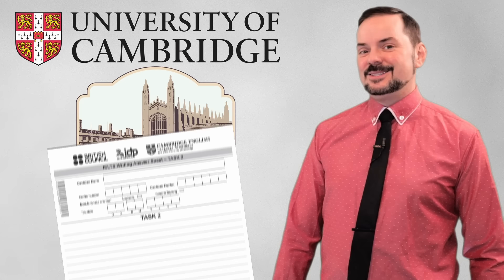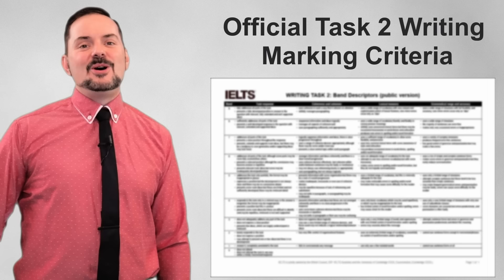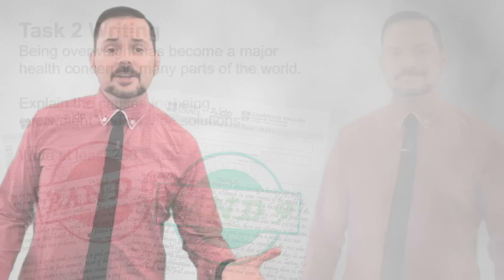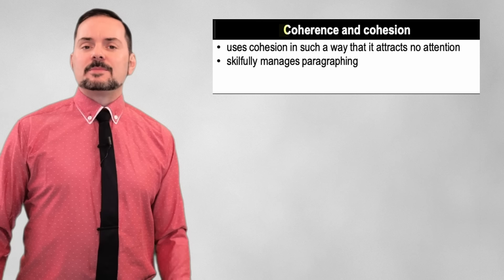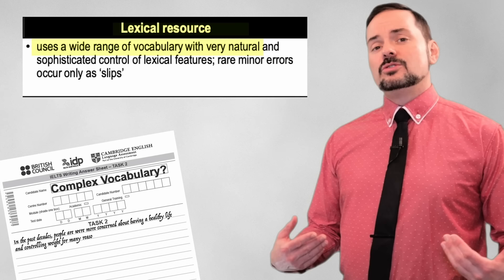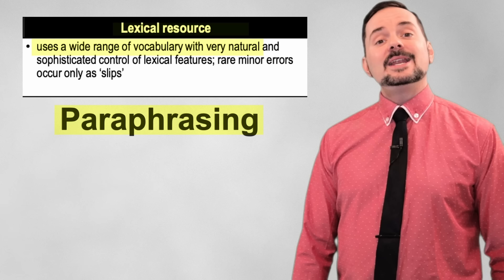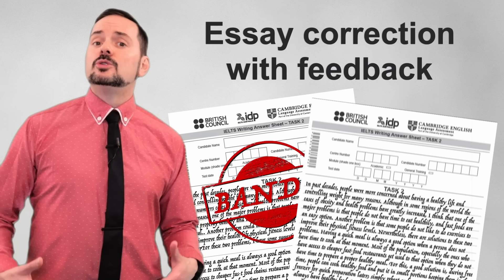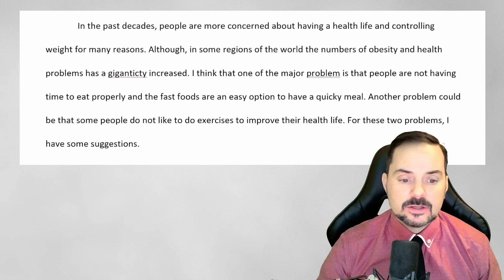IELTS Task 2 Writing Band 9 Ultimate Guide 2024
Warning! You will get a low score when you write, “This essay will discuss…”. Learn the correct essay writing strategy for Task 2. To get more videos like this, use the code WRITE9, 10% discount Send your Task 2 essays for a free score estimate to This video gives a clear introduction about IELTS marking for Task 2 essays and about the origin of IELTS English. When you understand the essay types, like persuasive writing, and the voices of the author, like 1st-person, and 3rd-person, you can confidently write a high-band essay your next IELTS exam. Each of the four marking criteria, Task Response, Coherence and Cohesion, Lexical Resource, and Grammatical Range and Accuracy are clearly discussed in this video; tips and strategies are provided for each of these to reach a band 9 level. The importance of advanced vocabulary is explained so candidates understand the words they need to focus on for good scores in their writing. All of this is clearly presented with a Band 6 essay which is corrected and upgraded to a Band 9 essay in real-time. Lots of tools and resources are provided for learners to enhance their writing skills for their upcoming IELTS exams in 2023 and after. Follow the instructions carefully and make sure to practice. Use the advice to help you comprehend the writing requirements. This lesson will help with fluent, natural, and complex language for your English writing. Enjoy. Follow us now on Instagram @ielts_aehelp

ਚੇਤਾਵਨੀ! ਤੁਹਾਨੂੰ ਘੱਟ ਸਕੋਰ ਮਿਲੇਗਾ ਜਦੋਂ ਤੁਸੀਂ ਲਿਖੋਗੇ, "ਇਹ ਲੇਖ ਚਰਚਾ ਕਰੇਗਾ..."। ਟਾਸਕ 2 ਲਈ ਸਹੀ ਲੇਖ ਲਿਖਣ ਦੀ ਰਣਨੀਤੀ ਸਿੱਖੋ। ਇਸ ਤਰ੍ਹਾਂ ਦੇ ਹੋਰ ਵੀਡੀਓ ਪ੍ਰਾਪਤ ਕਰੋ, ਕੋਡ WRITE9 ਦੀ ਵਰਤੋਂ ਕਰੋ, ਇੱਥੇ 10% ਛੋਟ, ਮੁਫ਼ਤ ਸਕੋਰ ਅਨੁਮਾਨ ਲਿਖਣ ਲਈ ਆਪਣੇ ਟਾਸਕ 2 ਦੇ ਲੇਖ ਭੇਜੋ। @aehelp.com ਇਹ ਵੀਡੀਓ ਟਾਸਕ 2 ਲੇਖਾਂ ਲਈ ਆਈਲੈਟਸ ਮਾਰਕਿੰਗ ਅਤੇ ਆਈਲੈਟਸ ਅੰਗਰੇਜ਼ੀ ਦੀ ਸ਼ੁਰੂਆਤ ਬਾਰੇ ਸਪਸ਼ਟ ਜਾਣ-ਪਛਾਣ ਦਿੰਦਾ ਹੈ। ਜਦੋਂ ਤੁਸੀਂ ਨਿਬੰਧ ਦੀਆਂ ਕਿਸਮਾਂ ਨੂੰ ਸਮਝ ਲੈਂਦੇ ਹੋ, ਜਿਵੇਂ ਕਿ ਪ੍ਰੇਰਨਾ ਦੇਣ ਵਾਲੀ ਲਿਖਤ, ਅਤੇ ਲੇਖਕ ਦੀਆਂ ਆਵਾਜ਼ਾਂ, ਜਿਵੇਂ ਕਿ 1st-ਵਿਅਕਤੀ, ਅਤੇ ਤੀਸਰੇ-ਵਿਅਕਤੀ, ਤੁਸੀਂ ਭਰੋਸੇ ਨਾਲ ਇੱਕ ਉੱਚ-ਬੈਂਡ ਨਿਬੰਧ ਲਿਖ ਸਕਦੇ ਹੋ, ਤੁਸੀਂ ਆਪਣੀ ਅਗਲੀ IELTS ਪ੍ਰੀਖਿਆ ਹੋ। ਚਾਰ ਮਾਰਕਿੰਗ ਮਾਪਦੰਡਾਂ ਵਿੱਚੋਂ ਹਰੇਕ, ਟਾਸਕ ਰਿਸਪਾਂਸ, ਇਕਸੁਰਤਾ ਅਤੇ ਤਾਲਮੇਲ, ਕੋਸ਼ਿਕ ਸਰੋਤ ਅਤੇ ਵਿਆਕਰਨਿਕ ਰੇਂਜ ਅਤੇ ਸ਼ੁੱਧਤਾ ਇਸ ਵੀਡੀਓ ਵਿੱਚ ਸਪਸ਼ਟ ਤੌਰ 'ਤੇ ਚਰਚਾ ਕੀਤੀ ਗਈ ਹੈ; ਬੈਂਡ 9 ਪੱਧਰ ਤੱਕ ਪਹੁੰਚਣ ਲਈ ਇਹਨਾਂ ਵਿੱਚੋਂ ਹਰੇਕ ਲਈ ਸੁਝਾਅ ਅਤੇ ਰਣਨੀਤੀਆਂ ਪ੍ਰਦਾਨ ਕੀਤੀਆਂ ਗਈਆਂ ਹਨ। ਉੱਨਤ ਸ਼ਬਦਾਵਲੀ ਦੀ ਮਹੱਤਤਾ ਨੂੰ ਸਮਝਾਇਆ ਗਿਆ ਹੈ ਤਾਂ ਜੋ ਉਮੀਦਵਾਰ ਉਹਨਾਂ ਸ਼ਬਦਾਂ ਨੂੰ ਸਮਝ ਸਕਣ ਜਿਨ੍ਹਾਂ ਦੀ ਉਹਨਾਂ ਨੂੰ ਆਪਣੀ ਲਿਖਤ ਵਿੱਚ ਚੰਗੇ ਸਕੋਰ ਲਈ ਧਿਆਨ ਦੇਣ ਦੀ ਲੋੜ ਹੈ। ਇਹ ਸਭ ਸਪਸ਼ਟ ਤੌਰ 'ਤੇ ਇੱਕ ਬੈਂਡ 6 ਲੇਖ ਦੇ ਨਾਲ ਪੇਸ਼ ਕੀਤਾ ਗਿਆ ਹੈ ਜਿਸ ਨੂੰ ਅਸਲ ਸਮੇਂ ਵਿੱਚ ਇੱਕ ਬੈਂਡ 9 ਲੇਖ ਵਿੱਚ ਸੁਧਾਰਿਆ ਗਿਆ ਹੈ ਅਤੇ ਅੱਪਗਰੇਡ ਕੀਤਾ ਗਿਆ ਹੈ। ਸਿਖਿਆਰਥੀਆਂ ਨੂੰ 2023 ਅਤੇ ਉਸ ਤੋਂ ਬਾਅਦ ਦੀਆਂ ਆਉਣ ਵਾਲੀਆਂ ਆਈਲੈਟਸ ਪ੍ਰੀਖਿਆਵਾਂ ਲਈ ਉਹਨਾਂ ਦੇ ਲਿਖਣ ਦੇ ਹੁਨਰ ਨੂੰ ਵਧਾਉਣ ਲਈ ਬਹੁਤ ਸਾਰੇ ਸਾਧਨ ਅਤੇ ਸਰੋਤ ਪ੍ਰਦਾਨ ਕੀਤੇ ਗਏ ਹਨ। ਹਦਾਇਤਾਂ ਦੀ ਧਿਆਨ ਨਾਲ ਪਾਲਣਾ ਕਰੋ ਅਤੇ ਅਭਿਆਸ ਕਰਨਾ ਯਕੀਨੀ ਬਣਾਓ। ਲਿਖਣ ਦੀਆਂ ਲੋੜਾਂ ਨੂੰ ਸਮਝਣ ਵਿੱਚ ਤੁਹਾਡੀ ਮਦਦ ਕਰਨ ਲਈ ਸਲਾਹ ਦੀ ਵਰਤੋਂ ਕਰੋ। ਇਹ ਪਾਠ ਤੁਹਾਡੀ ਅੰਗ੍ਰੇਜ਼ੀ ਲਿਖਣ ਲਈ ਤਰਕਸ਼ੀਲ, ਕੁਦਰਤੀ ਅਤੇ ਗੁੰਝਲਦਾਰ ਭਾਸ਼ਾ ਵਿੱਚ ਮਦਦ ਕਰੇਗਾ। ਆਨੰਦ ਮਾਣੋ। ਹੁਣੇ ਸਾਨੂੰ Instagram @ielts_aehelp 'ਤੇ ਫਾਲੋ ਕਰੋ

चेतावनी! जब आप लिखते हैं, "यह निबंध चर्चा करेगा ..." आपको कम अंक मिलेंगे। टास्क 2 के लिए सही निबंध लेखन रणनीति सीखें। इस तरह के और वीडियो प्राप्त करें, कोड WRITE9 का उपयोग करें, यहां 10% छूट, स्कोर अनुमान लिखने के लिए अपने टास्क 2 निबंध भेजें @aehelp.com यह वीडियो टास्क 2 निबंधों के लिए आईईएलटीएस अंकन और आईईएलटीएस अंग्रेजी की उत्पत्ति के बारे में स्पष्ट परिचय देता है। जब आप निबंध के प्रकारों को समझते हैं, जैसे प्रेरक लेखन, और लेखक की आवाज़, जैसे प्रथम-व्यक्ति, और तृतीय-व्यक्ति, तो आप आत्मविश्वास से एक हाई-बैंड निबंध लिख सकते हैं, आप अपनी अगली IELTS परीक्षा हैं। इस वीडियो में चार अंकन मानदंडों में से प्रत्येक, टास्क रिस्पांस, सुसंगतता और सामंजस्य, लेक्सिकल रिसोर्स और ग्रामेटिकल रेंज और सटीकता पर स्पष्ट रूप से चर्चा की गई है; इनमें से प्रत्येक के लिए एक बैंड 9 स्तर तक पहुँचने के लिए युक्तियाँ और रणनीतियाँ प्रदान की जाती हैं। उन्नत शब्दावली के महत्व को समझाया गया है ताकि उम्मीदवार उन शब्दों को समझ सकें जिन पर उन्हें अपने लेखन में अच्छे अंकों के लिए ध्यान केंद्रित करने की आवश्यकता है। यह सब एक बैंड 6 निबंध के साथ स्पष्ट रूप से प्रस्तुत किया गया है जिसे सुधारा गया है और वास्तविक समय में एक बैंड 9 निबंध में अपग्रेड किया गया है। 2023 और उसके बाद आने वाली IELTS परीक्षाओं के लिए शिक्षार्थियों को उनके लेखन कौशल को बढ़ाने के लिए बहुत सारे उपकरण और संसाधन प्रदान किए जाते हैं। निर्देशों का ध्यानपूर्वक पालन करें और अभ्यास करना सुनिश्चित करें। लेखन आवश्यकताओं को समझने में आपकी मदद करने के लिए सलाह का उपयोग करें। यह पाठ आपके अंग्रेजी लेखन के लिए धाराप्रवाह, प्राकृतिक और जटिल भाषा में मदद करेगा। आनंद लेना। हमें अभी Instagram @ielts_aehelp पर फ़ॉलो करें